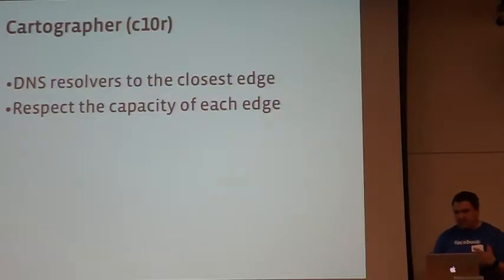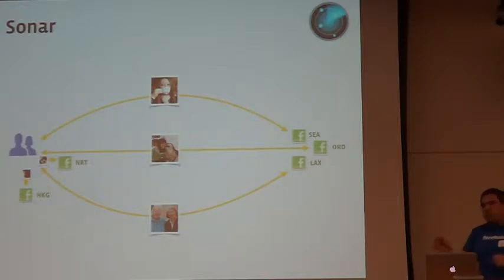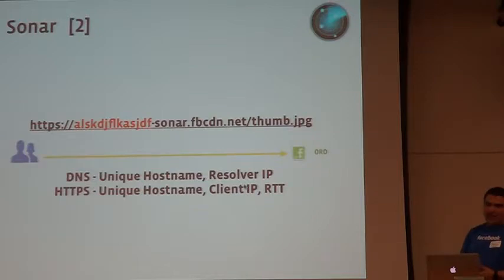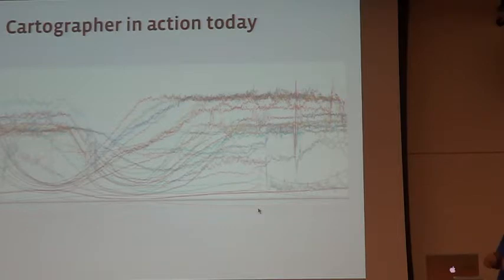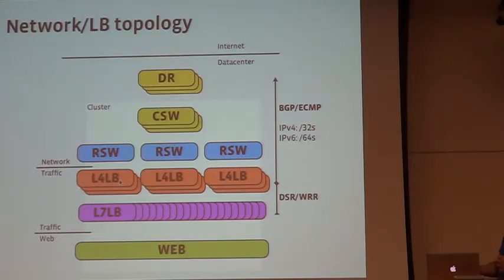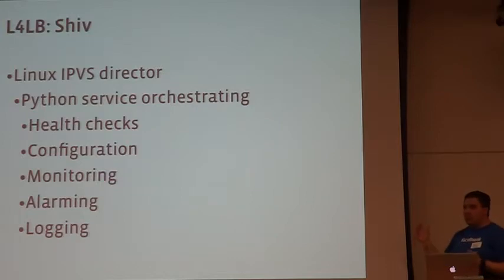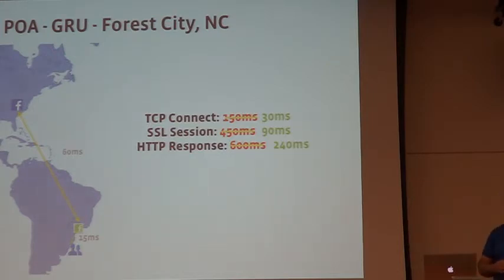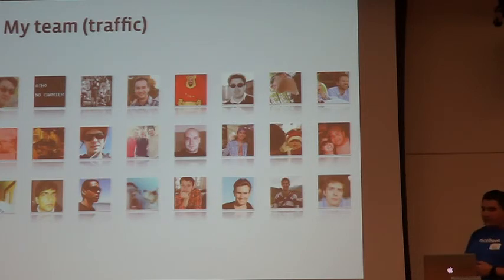MUGORG 2014 April How Facebook Manages 1 Billion Users 2